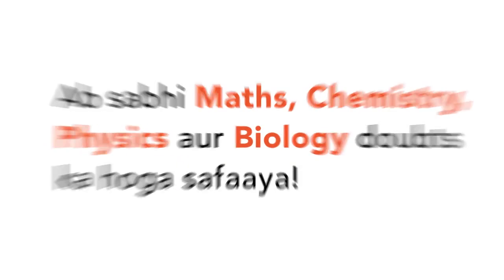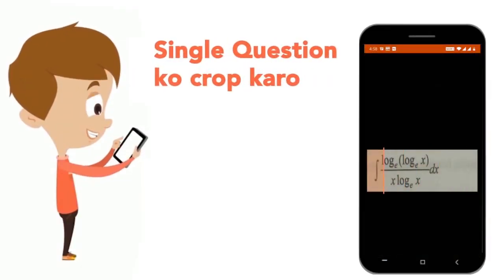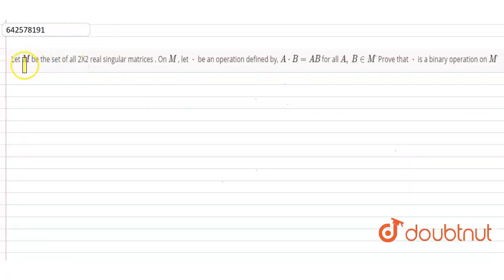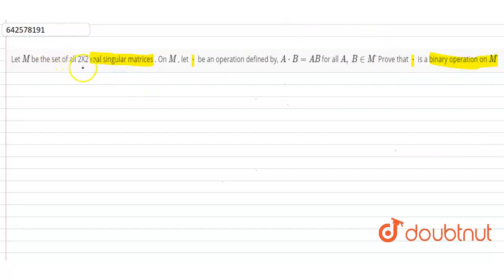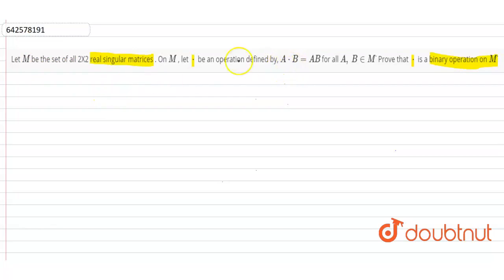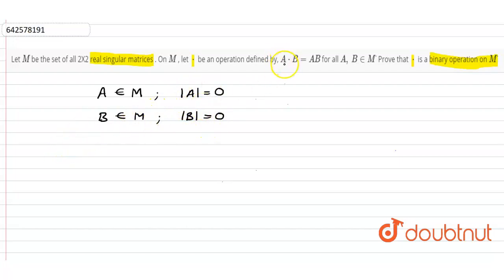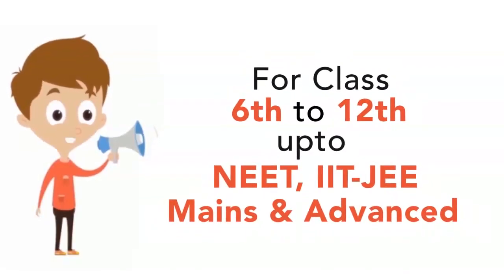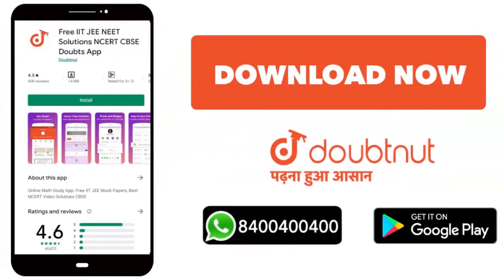Let M\nbe the set of all 2X2 real\nsingular matrices . On M\n, let *\nbe an operation defined\nb...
Let M\nbe the set of all 2X2 real\nsingular matrices . On M\n, let *\nbe an operation defined\nby, A*B=A B\nfor all A ,\\ B inMdot\nProve that *\nis a binary operation\non Mdot
Class: 12
Subject: MATHS
Chapter: BINARY OPERATIONS
Board:CBSE

👉 Have Any Query? Ask Us.